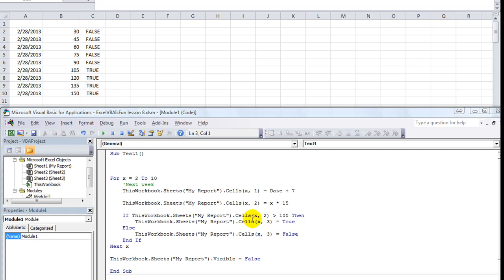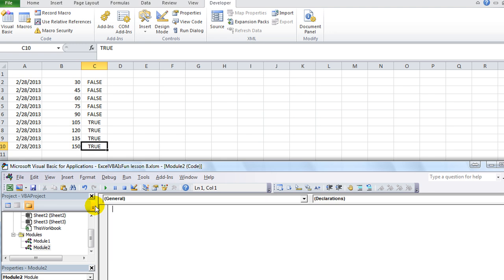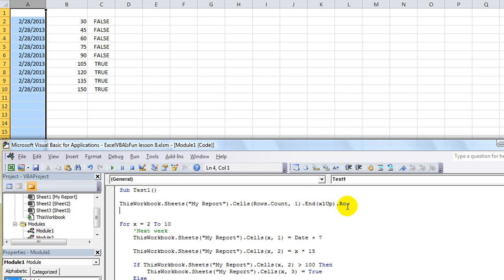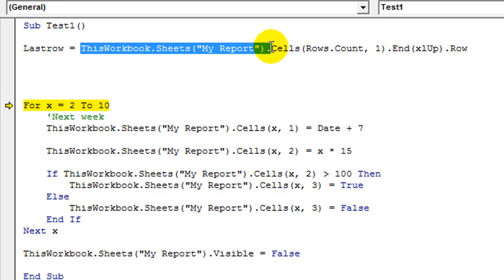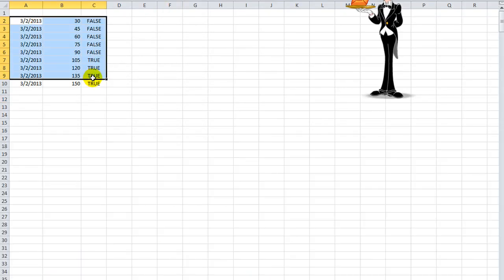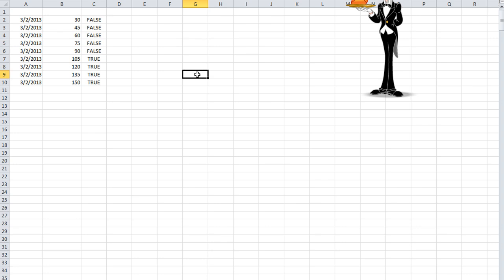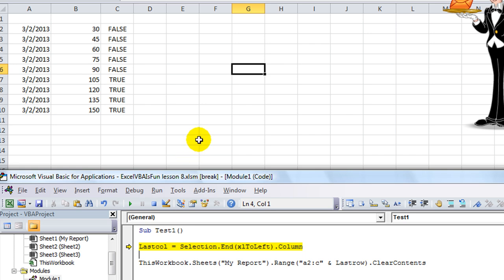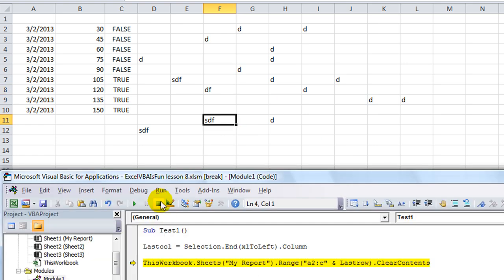Excel VBA Basics #8 - Find the LAST ROW or COLUMN dynamically and clearing out your last report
Using the .end method, using xlup, xldown, xltoleft, and xltoright.